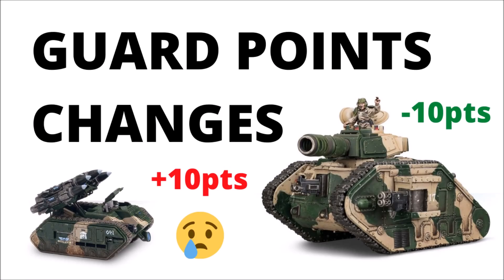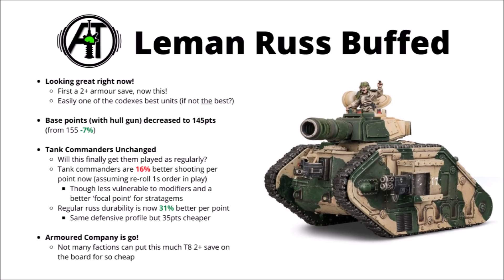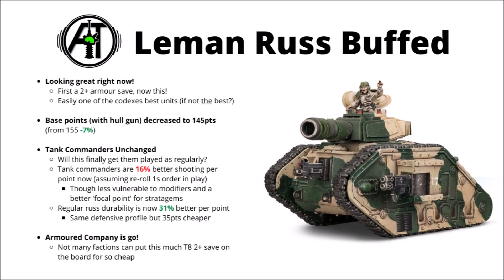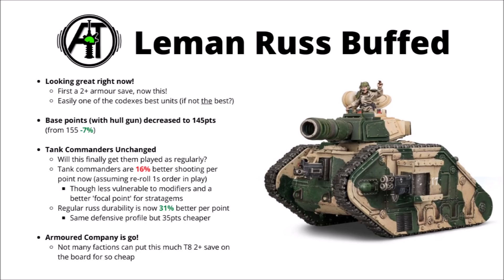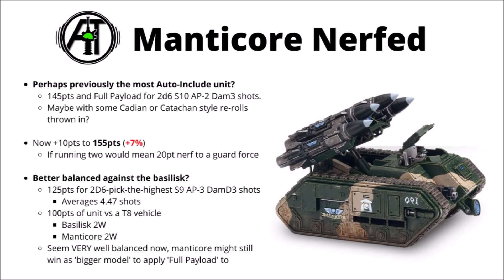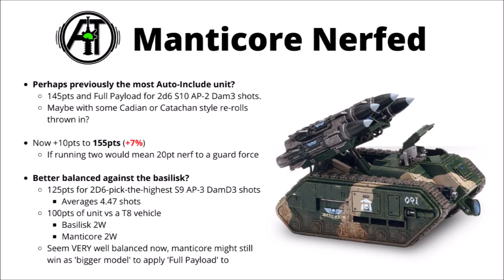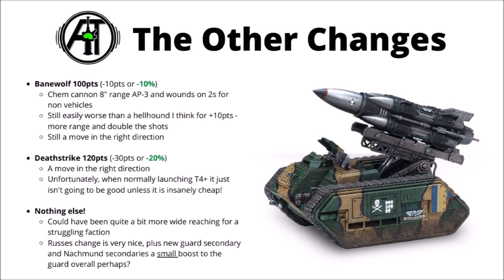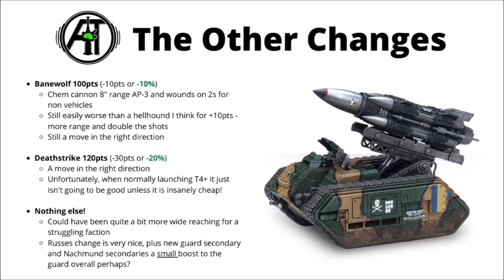Guard Points Changes from Chapter Approved - Leman Russes Buffed More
Let's talk about the new points costs for the Astra Militarum, and how they might impact lists...

0:00 Intro
1:11 Leman Russ
4:20 Manticore
6:21 The Rest